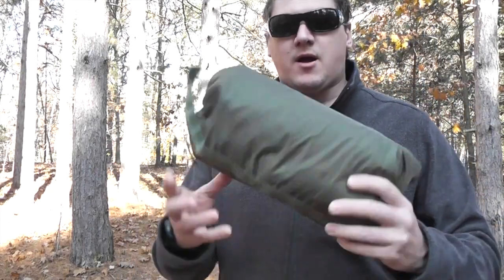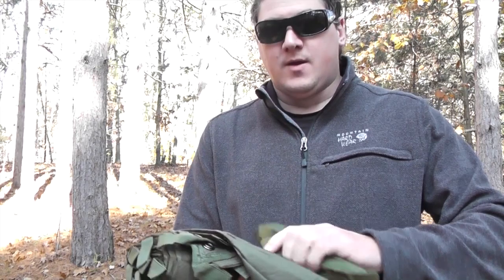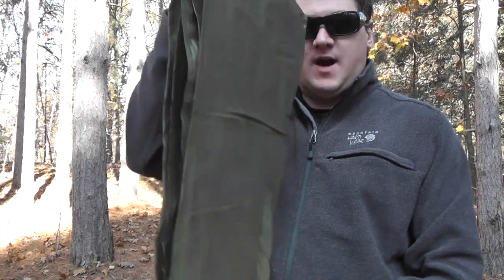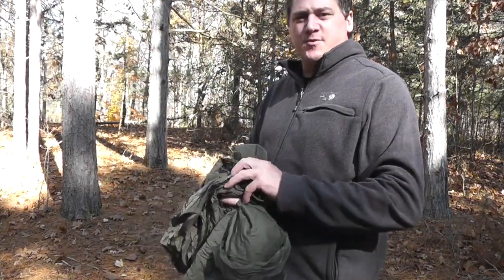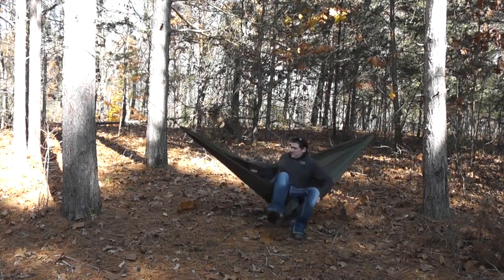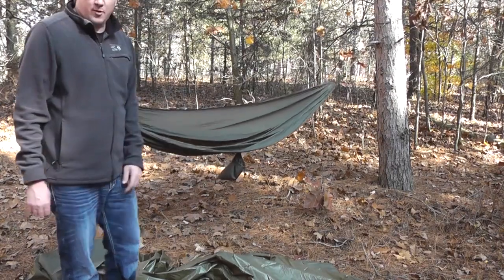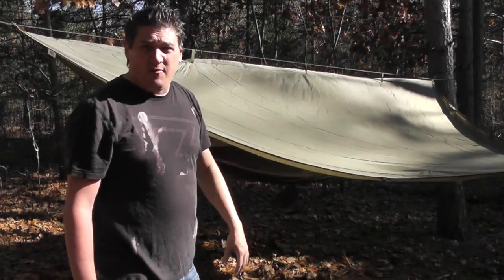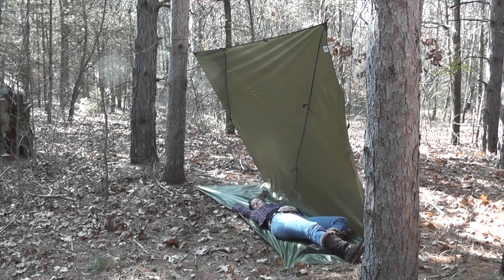Snugpak All Weather Shelter Review